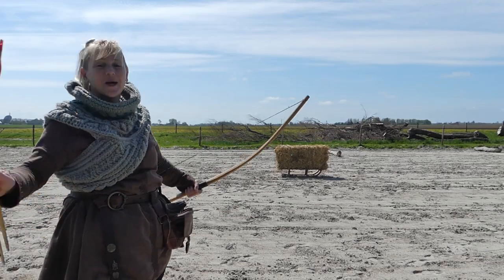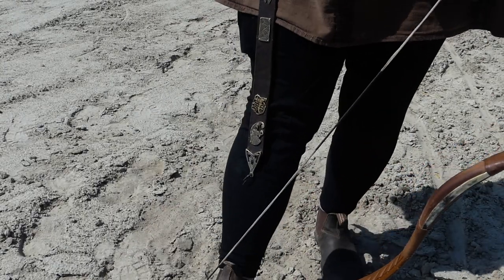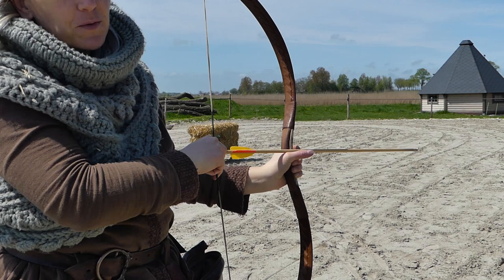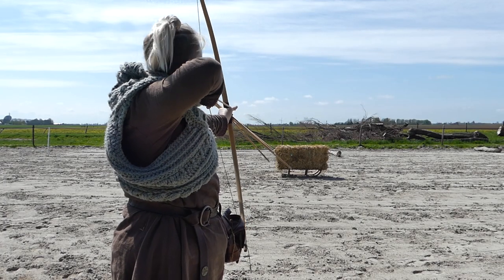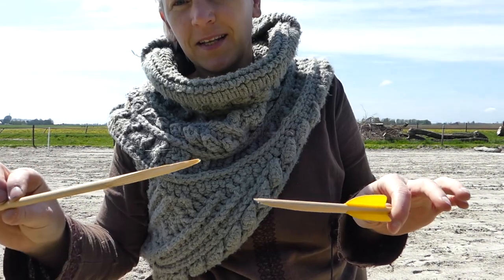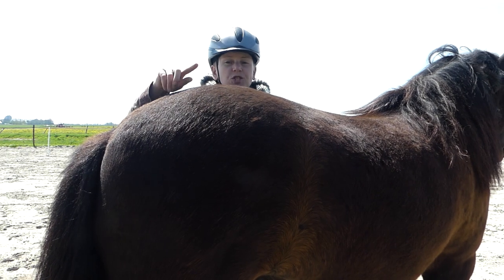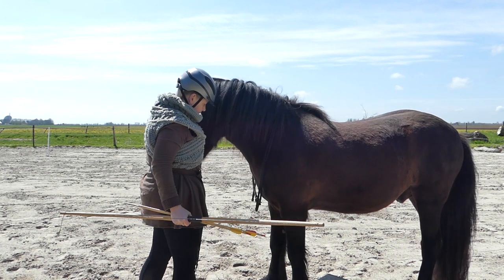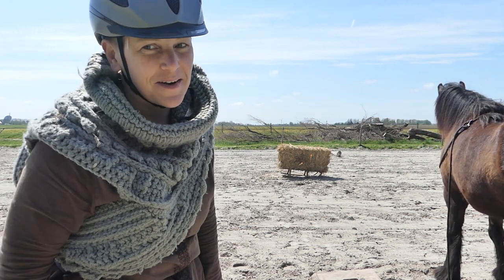how to shoot a bow and train your horse to be awesome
It truly is a quick guide to handeling a bow an arrow. The nitty gritty can`t be taught in a 10 minute video. Play safe!
There are other video`s on horseback archery on this channel as well. None of these are meant as instructions, just a how to guide. Everything is easier if your horse has a solid foundation. Brisingr is just 4 years old in this video. We have been training for this since he was 11 months, none of his training involved a bow and arrow ;)

:RELEASE YOUR INNER VIKING:

Welcome to another vlog at Signe of Horses. I make vlogs about my life with horses and how I train them to be badass Viking horses. I love to be close to nature and let horses teach me how to live in the moment.There are many other video`s for you to watch. Uploads are irregular as hell at the moment whilst we are setteling into a new way of life. Hit the little bell icon to get notifications.

Please ask any questions you might have.  Keep your comments and critique helpful, useful and friendly and I will do the same.

extra info:
BLIZZ

BRISINGR
Dad: Icelandic horse Floki  x  Mom: Gypsy cob Easy
born 18th of April 2017
a stallion for now

Filming equipment:
PANASONIC LUMIX FZ300 and SONY A5000 ILCE
Sometimes I film with a smartphone.